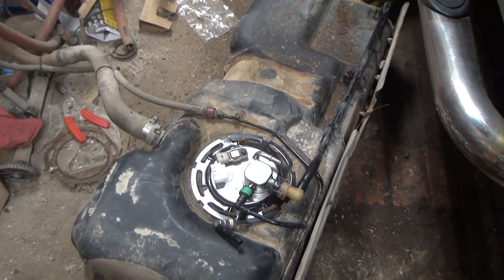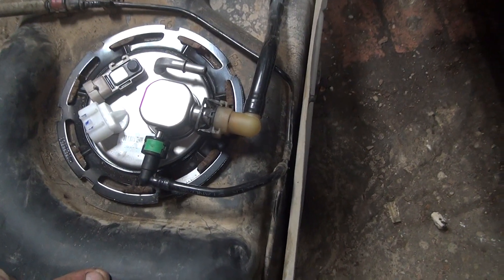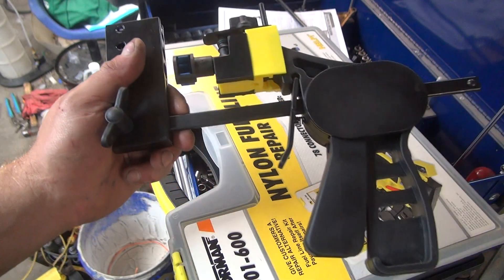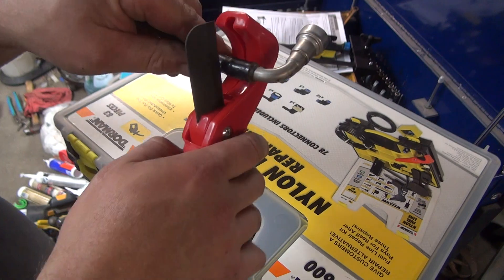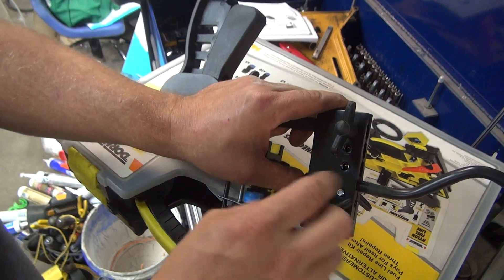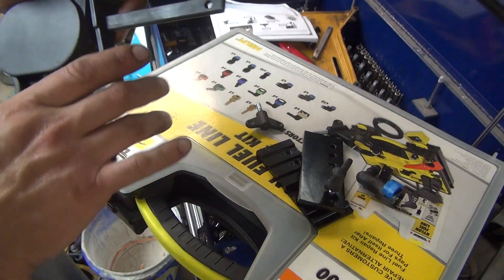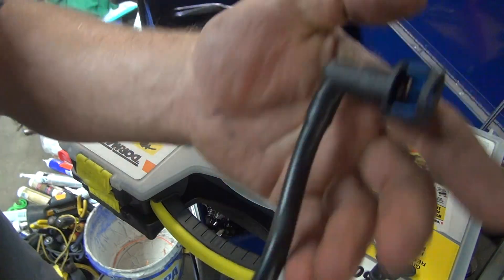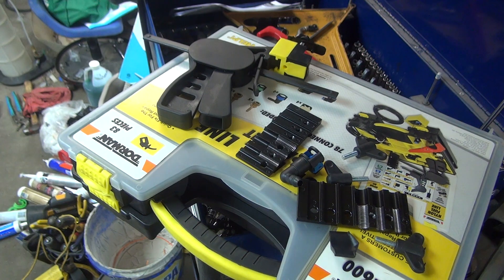How to repair a fuel line with the dorman repair kit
A follow up video for the Chevy silverado fuel pump replacement video I posted earlier.  This one showing how I repair vinyl fuel lines and put new quick connects on the ends. Common issue with these trucks is the top of the fuel pump and the metal nipple going to the fuel line rusting out and leaking.  If you have a silverado and smell gas this is the first place to check above the tank.